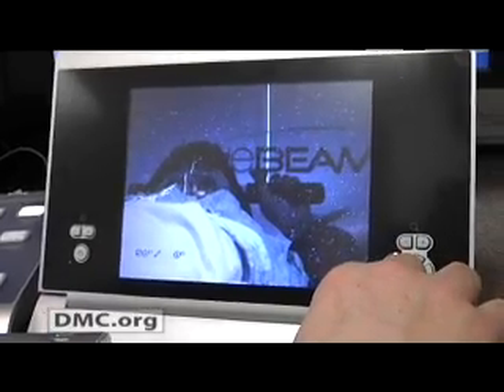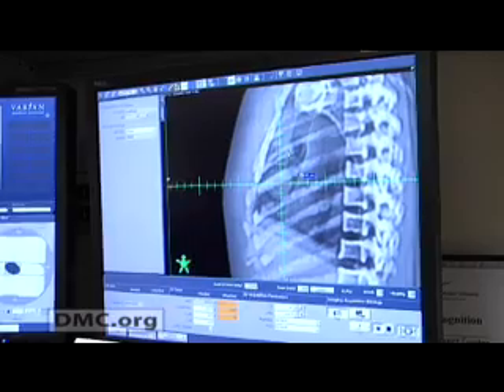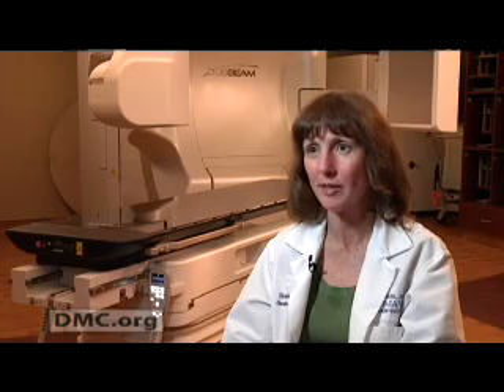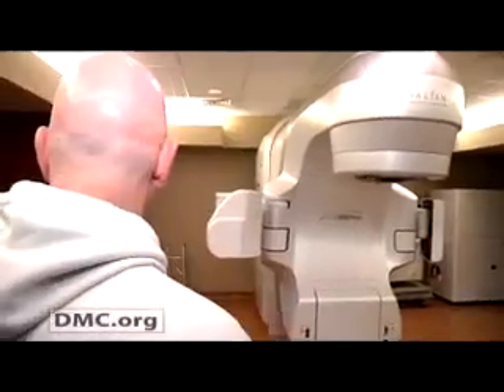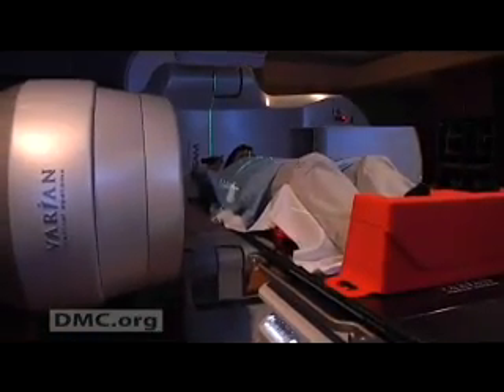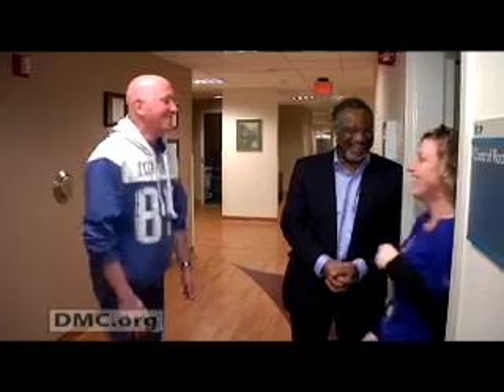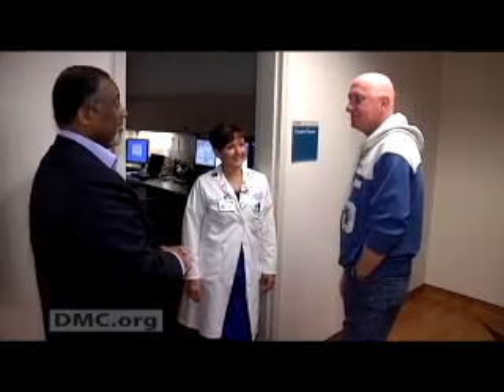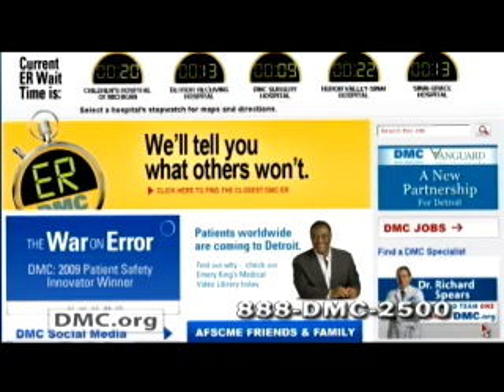Detroit Medical Center Linear Accelerator: Targeting Tumors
Detroit Medical Center's linear accelerator pinpoints cancer radiation treatment, targeting tumors and sparing healthy tissue.